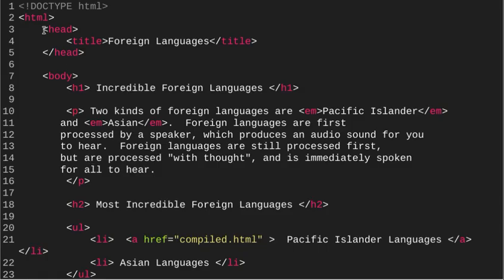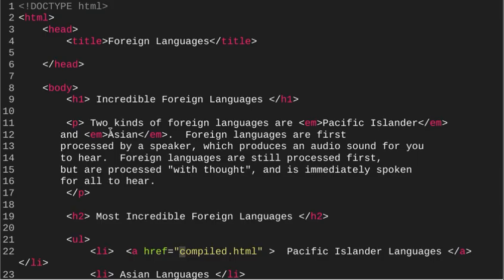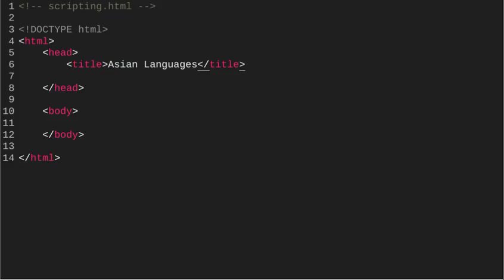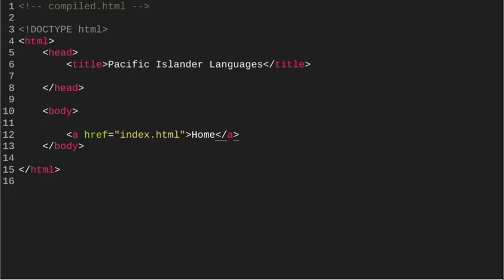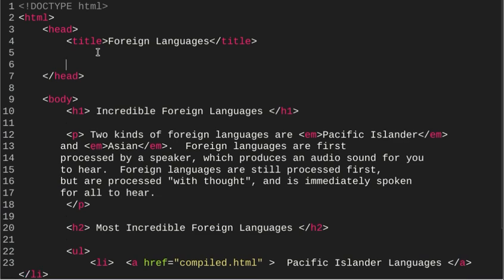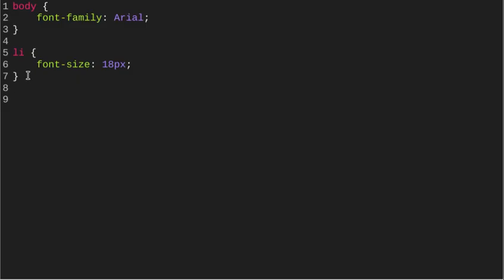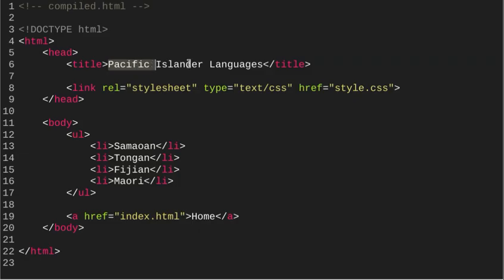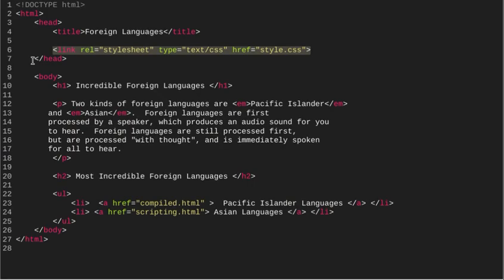Dividing the Site (Web Development/Design - Unit 5 Lesson 2.5 - HTML Coding)